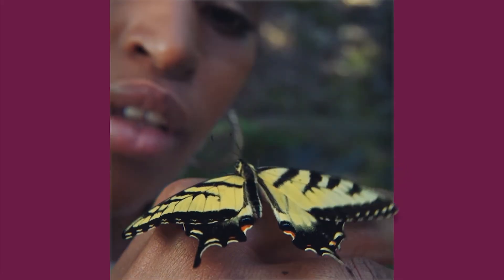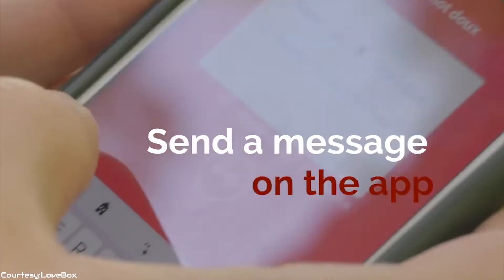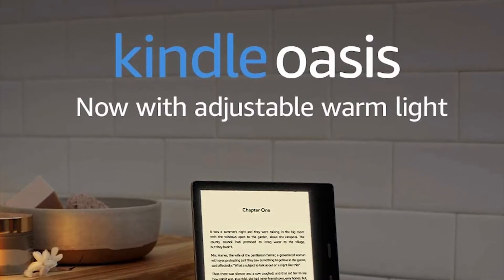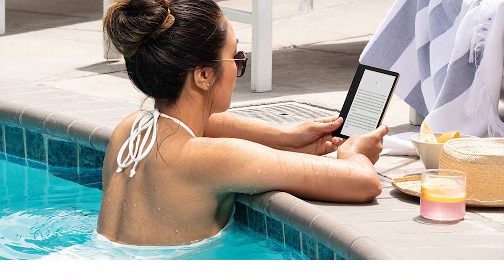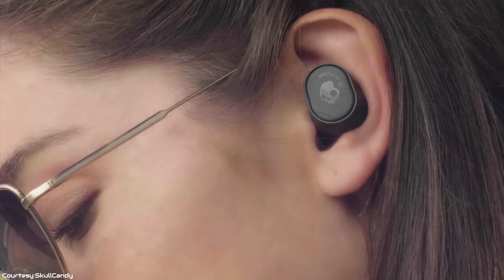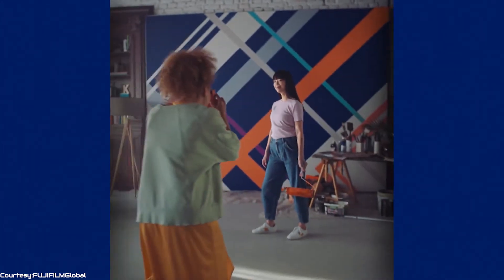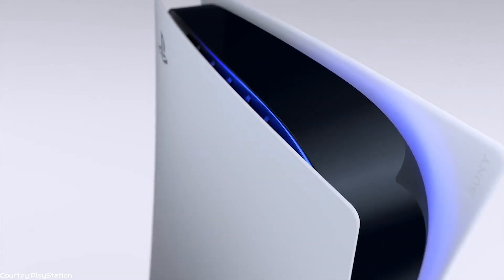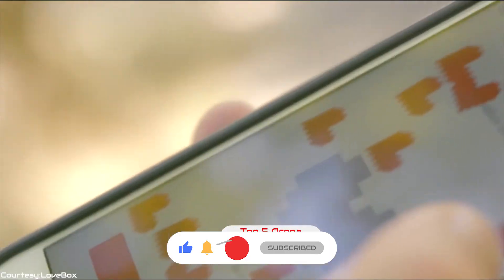Top 5 valentines day gifts for your loved one's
Tired of searching for the proper gift for your significant other? This video is about the top 5 valentines day gifts. Check it out.

5. Pixel Lovebox

4. Amazon Kindle Oasis

3. Skullcandy Sesh True Wireless In-Ear Earbud

2. Fujifilm Instax Square SQ1

1. PlayStation 5